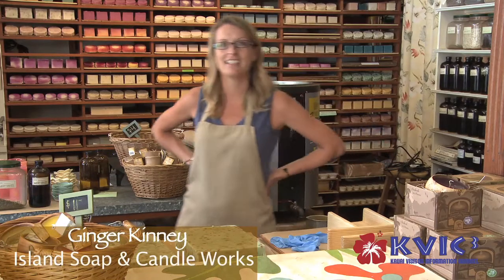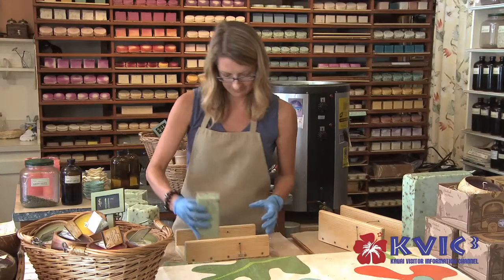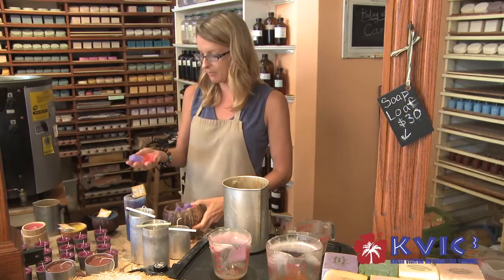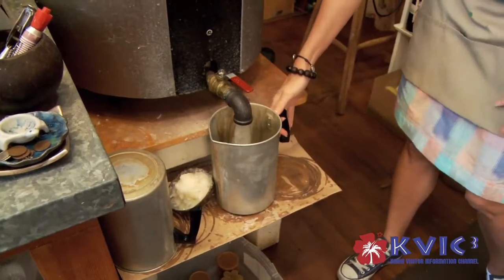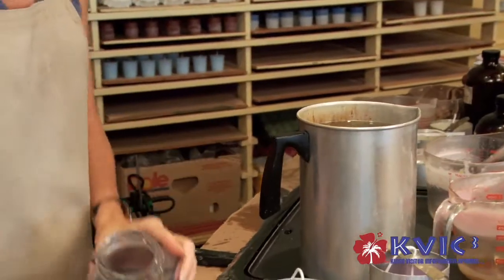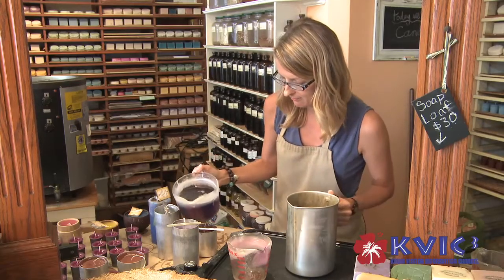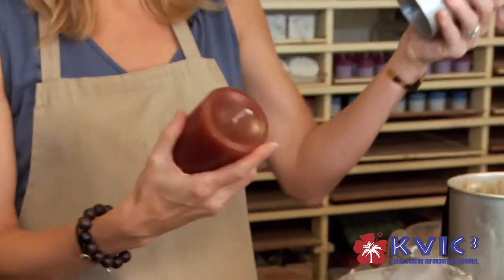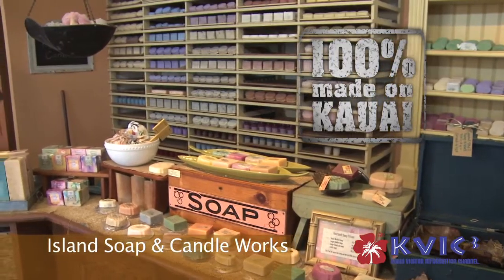Island Soap & Candle Works Spotlight - KVIC-TV3 [Made on Kauai]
We look at locally made soap & candles at Island Soap & Candle works located in Kilauea.